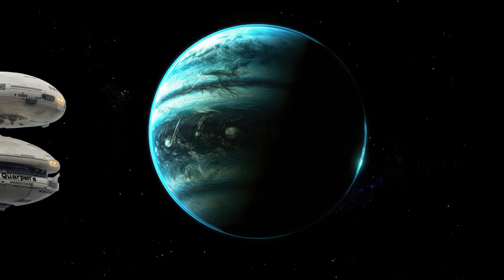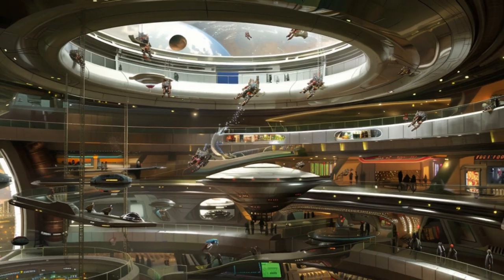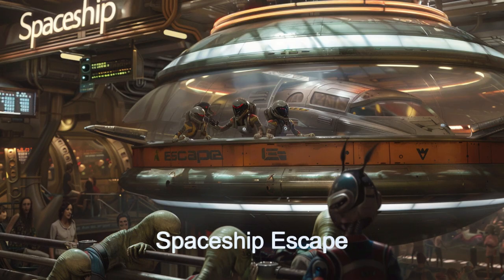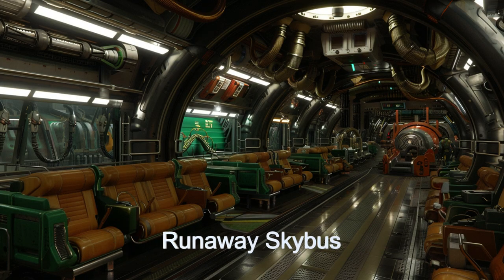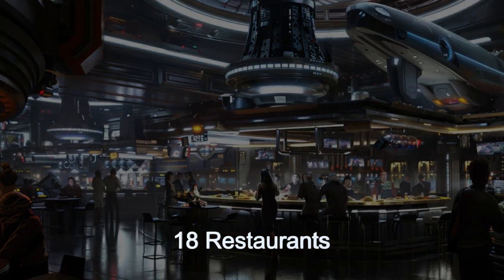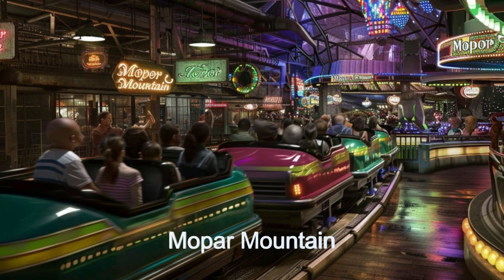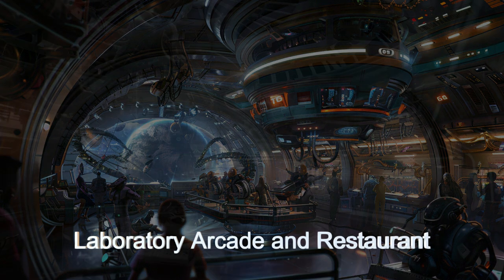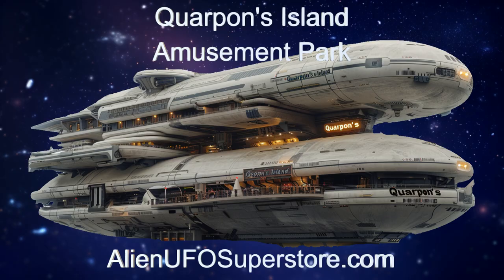Daily Spaceship - Quarpon Island, Alien Amusement Park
Name: Quarpon Island
Planet of Origin: HD 217499 c

Explore Quarpon Island, an advanced alien spaceship from the planet HD 217499 c. This unique alien starship, designed as an amusement park, offers thrilling rides like the Blackhole Spinner and Asteroid Belt, as well as diverse attractions, including the Goldkak Bazaar. Discover the incredible experiences awaiting visitors in this extraterrestrial paradise. Join us on The Daily Spaceship for an in-depth look at this marvel of alien engineering. 🌌